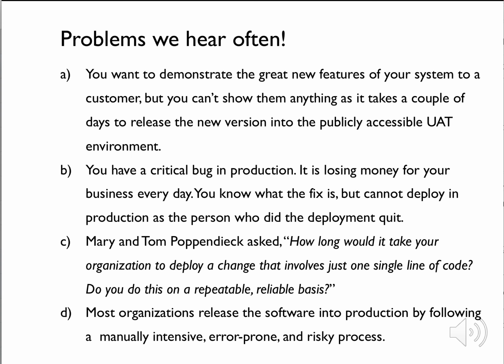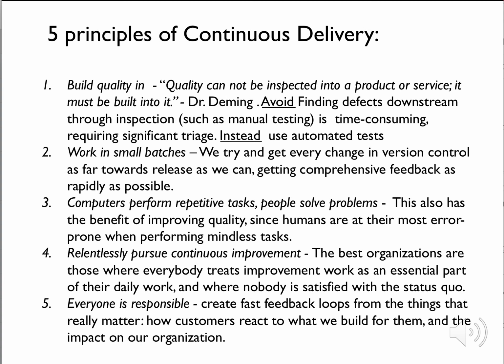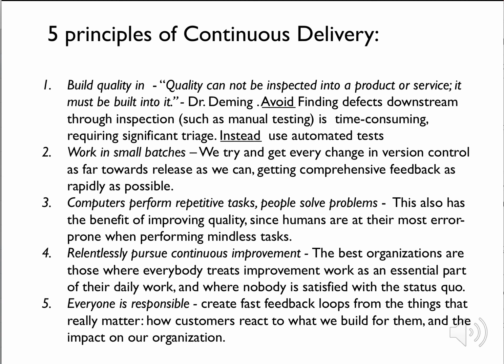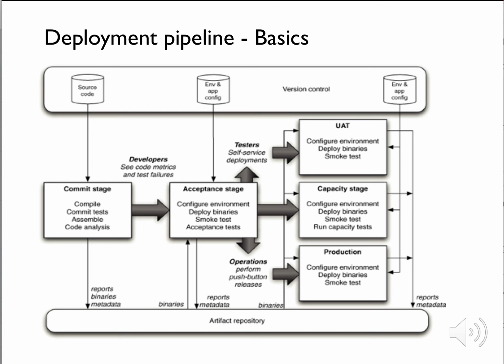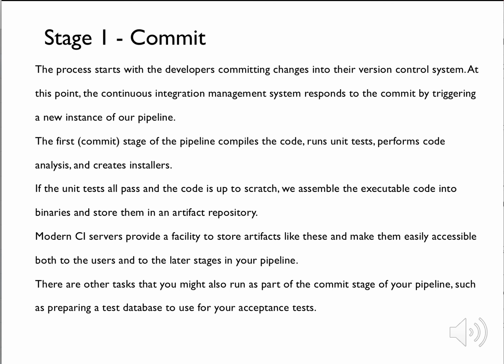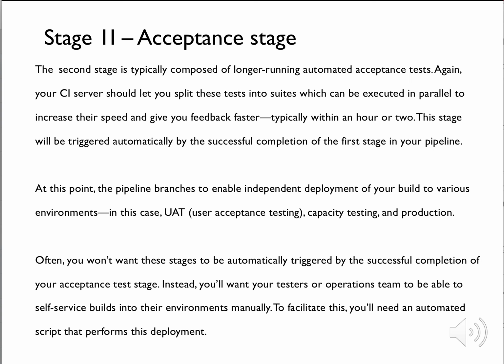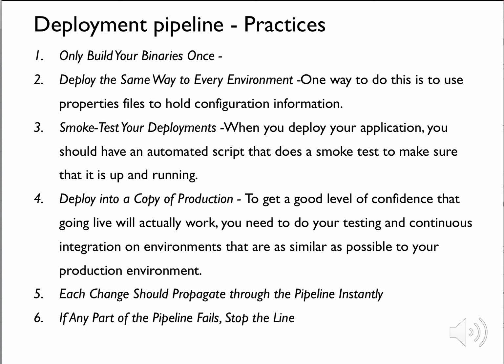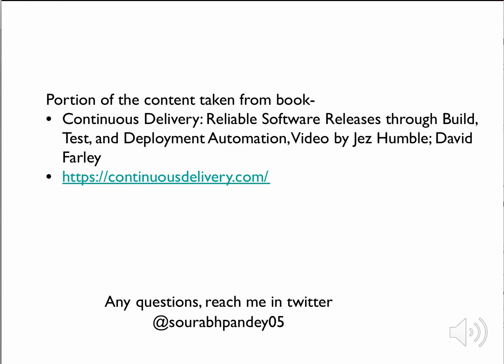Continuous Delivery (CD) Getting started - concept to reality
This video captures the essential concepts and execution steps from the book-  Continuous Delivery: Reliable Software Releases through Build, Test, and Deployment Automation - by Jez Humble, David Farley, which would help a beginner to start adopting the continuous delivery in the organization.

some of the topics covered:

1.  Problems the CD solves
2.  CD principles
3.  CD foundations
4.  Deployment pipeline stages - commit, acceptance, UAT, Production
5. Tools for continuous integration (CI)
6. CD practices